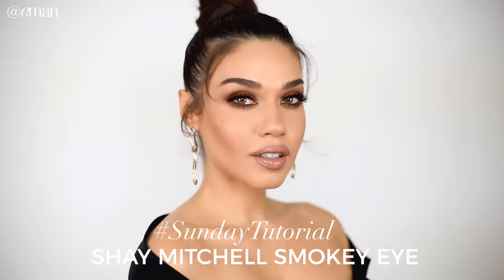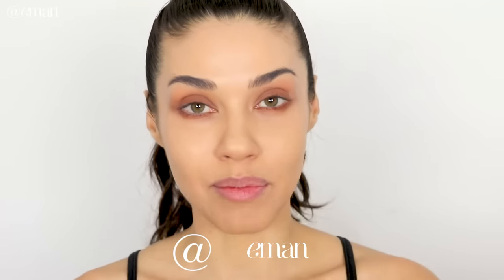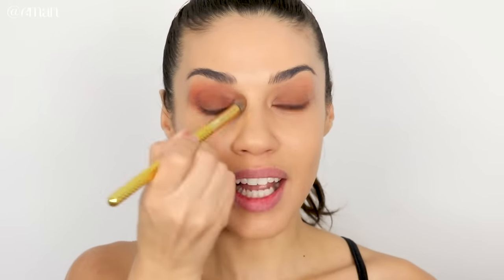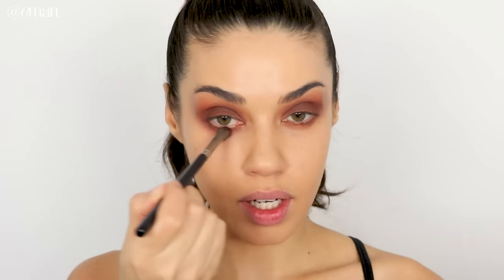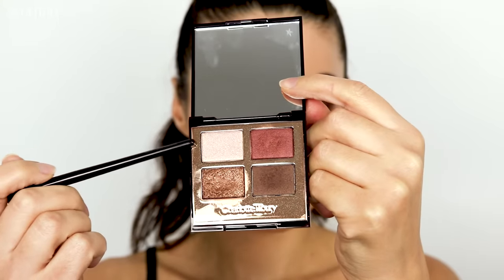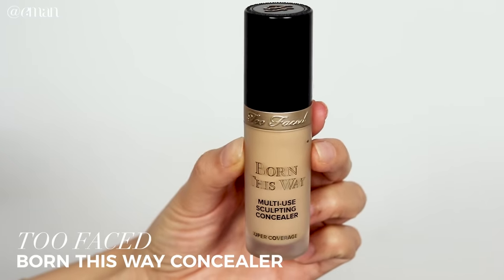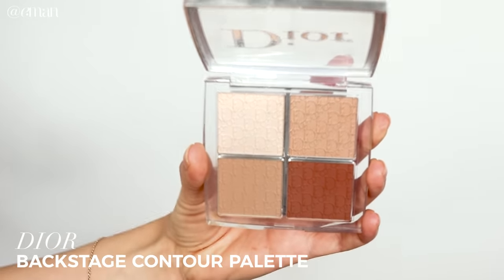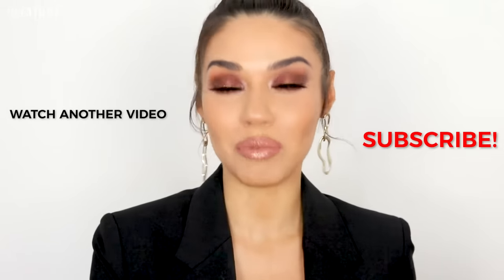Shay Mitchell Inspired Bronzy Smokey Eye Makeup | Eman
Bronzy Smokey Eye Makeup Tutorial! Welcome back babes for this SundayTutorial You guys know I can't resist a good smokey eye lol. And Shay Mitchell always has the BEST makeup! I've recreated SO many of her looks and I think this one is one of my favorites. It's Bronzey, Smokey...all the things I love. I can't wait to hear what you guys think. Let me know below in the comments! Thumbs up if you liked this video!
 xoxo Eman

PRODUCTS USED:
Laura Geller Spackle Mattifying Oil Control Under Makeup Primer
NARS Natural Radiant Longwear Foundation
Beauty Blender
NARS Tinted SmudgeProof Eyeshadow Base - Dark
Charlotte Tilbury Dolce Vita Luxury Eyeshadow Palette
Natasha Denona Safari Palette
Mac Fix Plus Setting Spray
Neutrogena Smoky Kohl Eyeliner - Black and Dark Brown
Huda Beauty Jacqueline Classic False Lashes
L'oréal Voluminous Lash Paradise Mascara
Shiseido Imperial Lash Mascara Ink
Too Faced Born This Way Concealer - Golden Beige
Dior BACKSTAGE Contour Palette- Light 001
MAC Lip Pencil - Stripdown
Maybelline Color Sensational Vivid Hot Lacquer Lip Gloss - Unreal

If you made it this far, yay!! My name is Eman :) I'm a professional makeup artist. I'm also an entrepreneur. I love all things beauty inside and out. On my channel, you will find everything from beauty tips, how-to's, monthly favorites, tutorials, natural makeup, smokey eyes, celebrity makeup, product reviews, and giveaways. But my channel is more than just a beauty channel. Here you will also find videos about self-confidence, female empowerment, and hopefully, you'll learn a little bit more about yourself and who you are. Thank you for being here and watching.
Lets please keep this a place of positivity. Good Vibes Only.